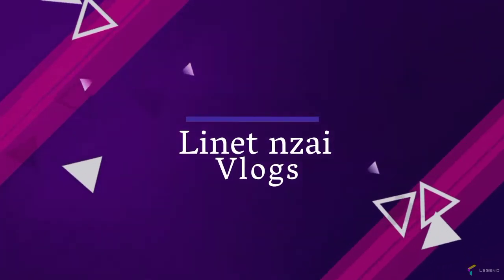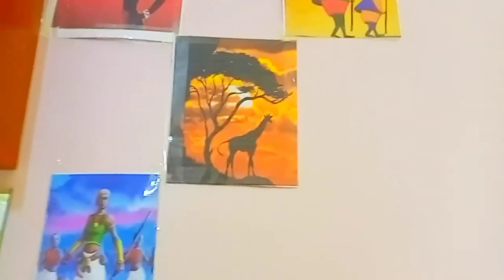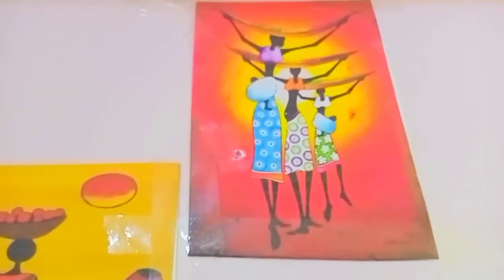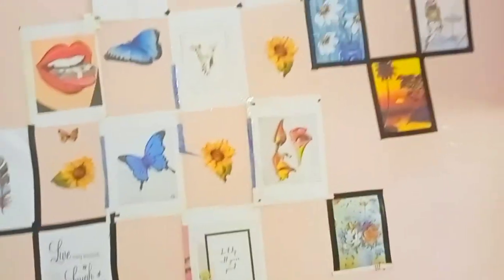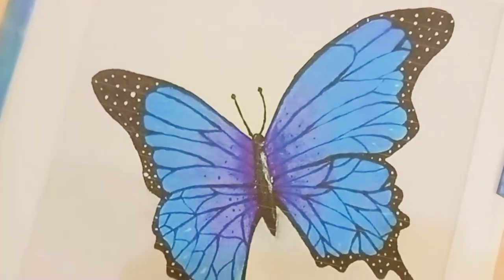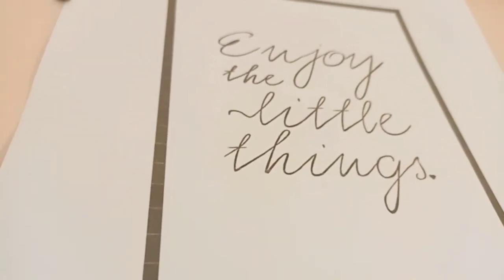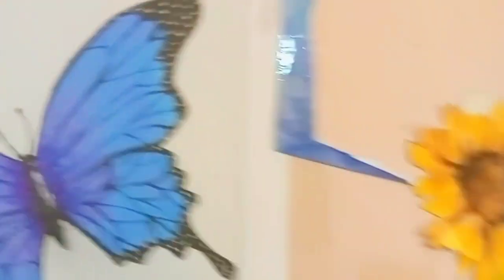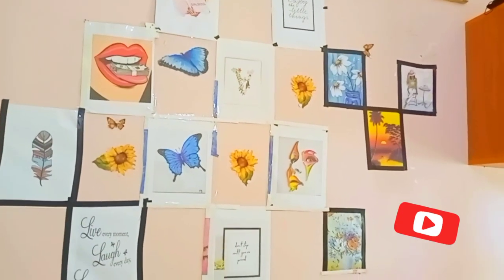Decorating my wall on a budget/linet nzai vlogs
In this video am showing you how to decorate your wall using posters of Photos (it can be your Photos , photos of the things you like , everything) on a budget .

May God bless you as you watch😌.